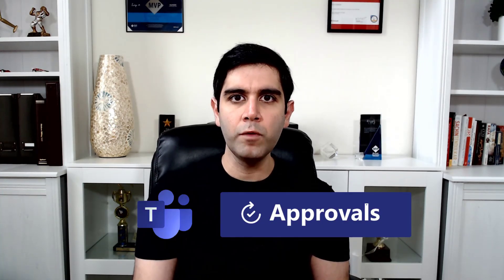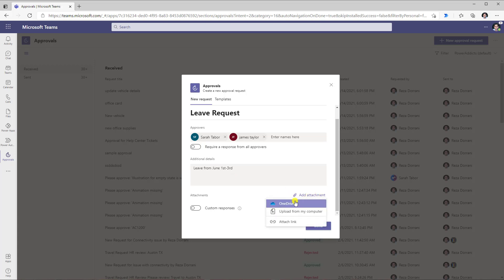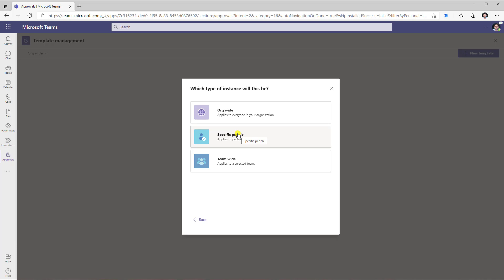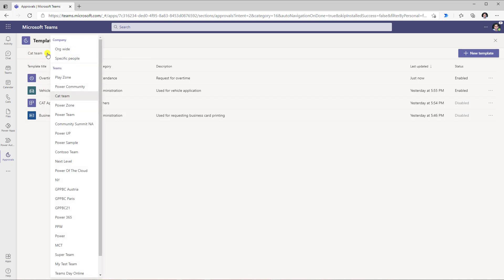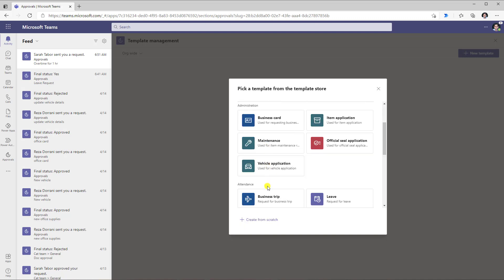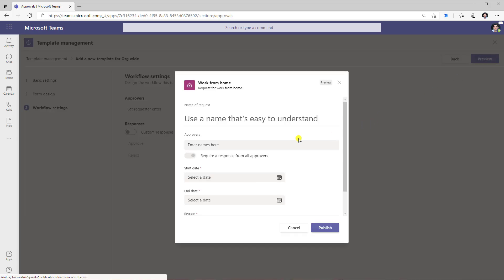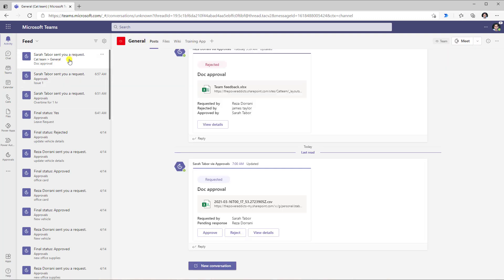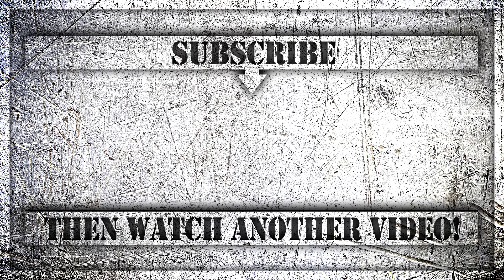New Approvals App Templates in Microsoft Teams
In this step-by-step tutorial, learn how to use the New Approvals App Templates in Microsoft Teams. The Approvals app is available as a personal app for all Microsoft Teams users. The Approvals app provides a simple way to bring auditing, compliance, accountability, and workflows to both structured and unstructured Approvals in Teams.
Create an Approval template for your organization - You can quickly create an Approval template by selecting our out of box templates or making your own from the Approvals app.
Create an Approval Request from a Template - With the addition of Approval templates, you now create approvals from templates your admin and/or team owner has enabled for you.

Table of Contents:
00:00 - Introduction
00:47 - Walk through of the Approvals App
02:31 - Create an Approval Request from Microsoft Teams
05:14 - New Approval Templates for Microsoft Teams
09:13 - Create new Approval Request from Approval Templates
11:46 - Create approval template from scratch
14:00 - Create Org wide Approval templates
14:58 - Create Approval templates for specific people
16:35 - Create approvals from Teams or chats or meetings
20:21 - Subscribe to Reza Dorrani channel